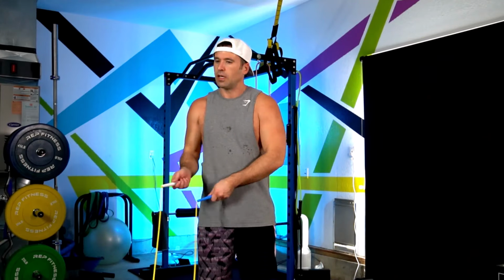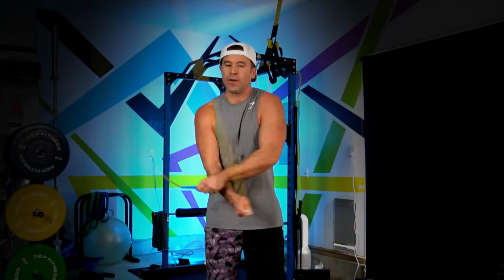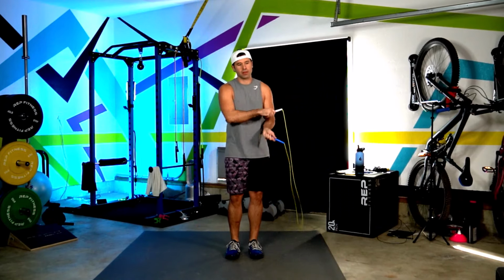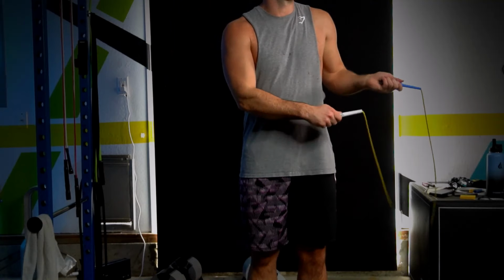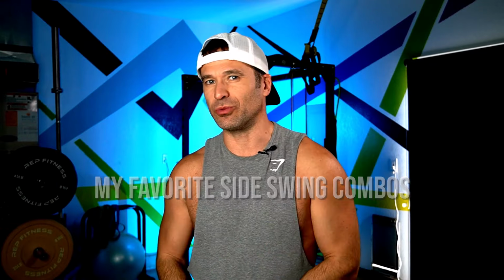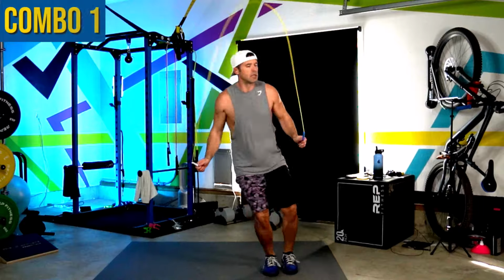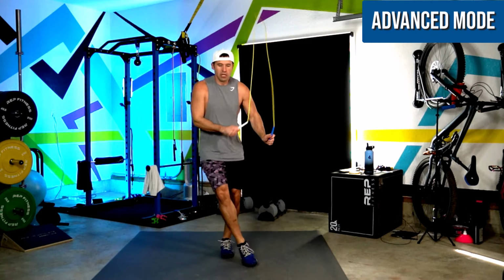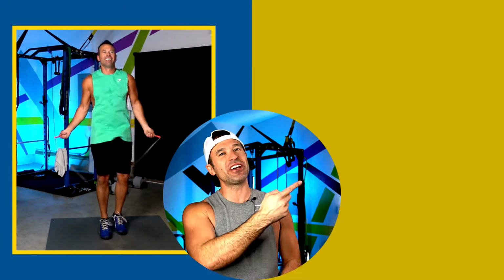Ultimate Guide To Jump Rope Side Swings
▶Trip Less In 30 Days:
5mm PVC - Great for freestyle and flow
6mm PVC - Perfect for beginners and flow jumpers, Boxing style
Muay Thai 3.0 - Weighted rope to bring the challenge!